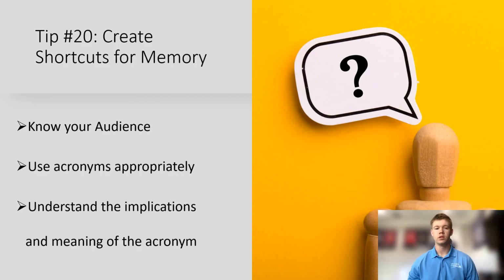Mazur Maxwell Barr Informative Presentation Video